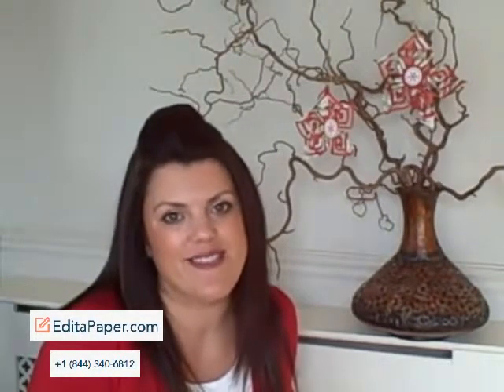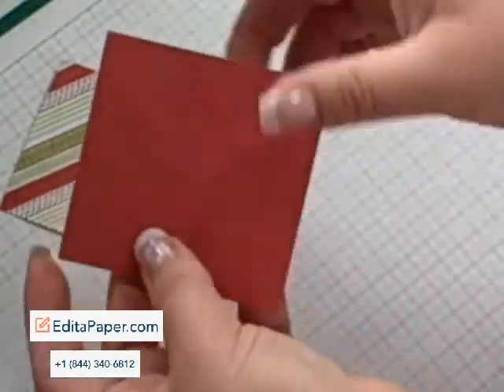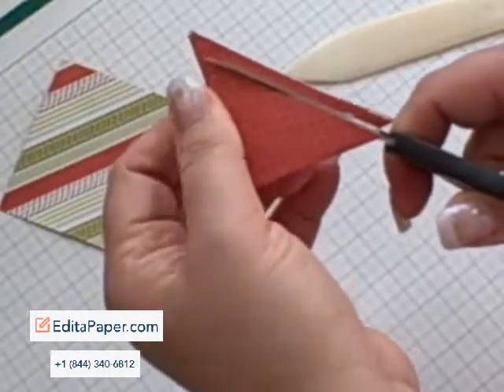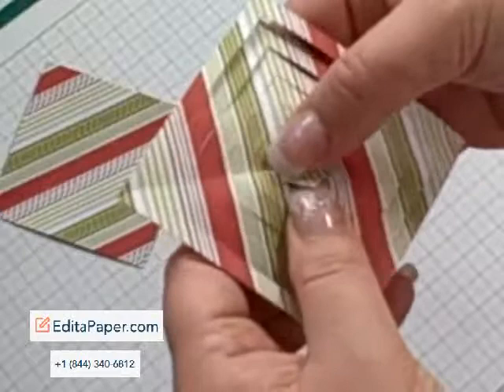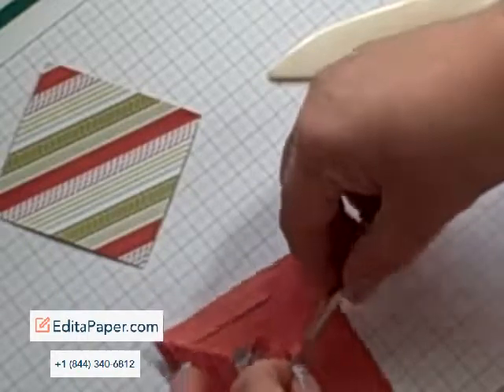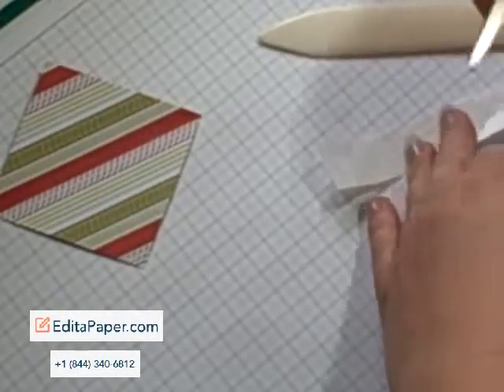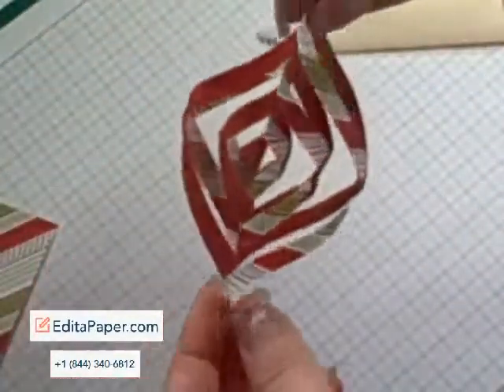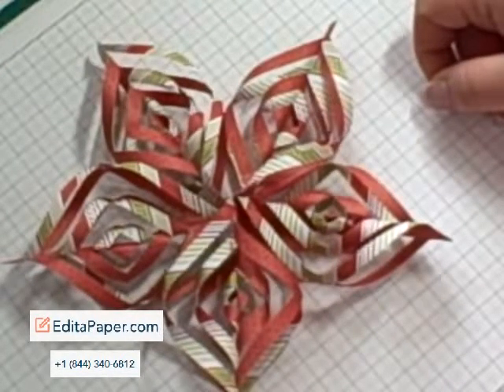BEAUTIFUL STAMPINUP PAPER SNOWFLAKES